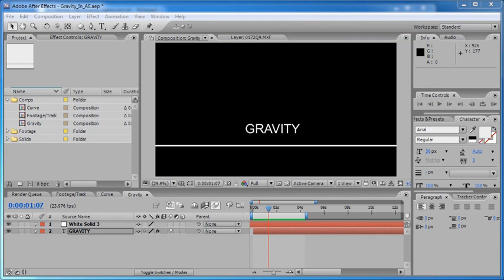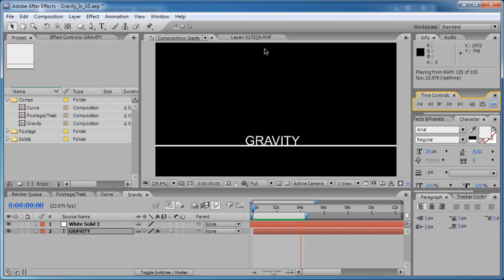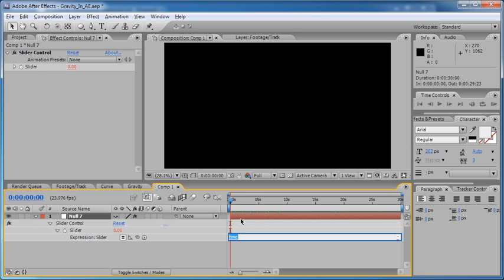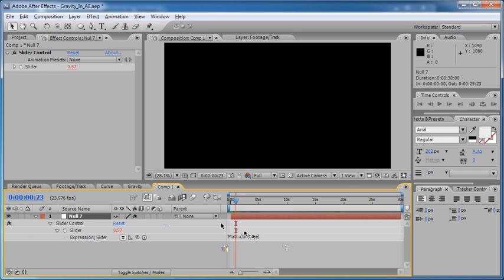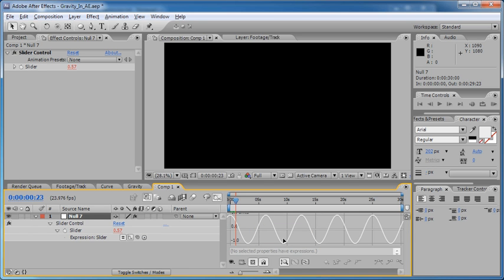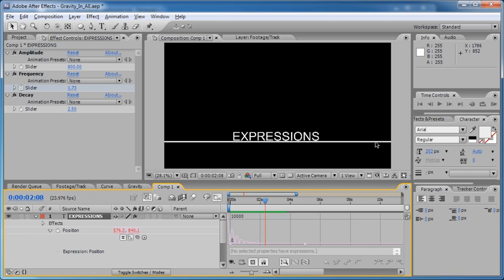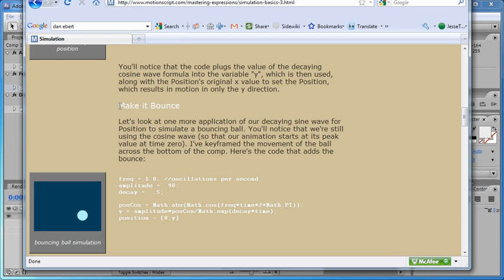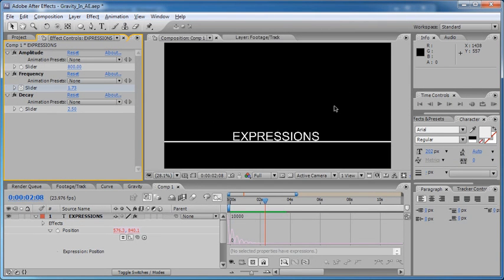Gravity in After Effects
Expressions in After Effects can be used to save you from doing a ton of animation by hand. In this video tutorial, learn to use some simple math functions and expressions to create a bouncing ball effect in Adobe After Effects.